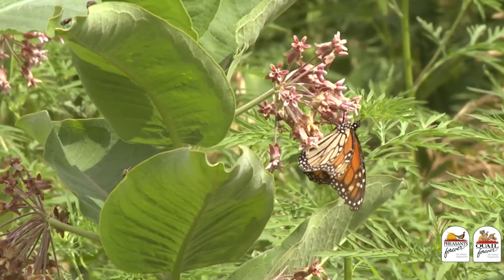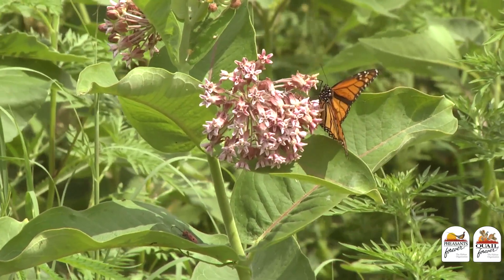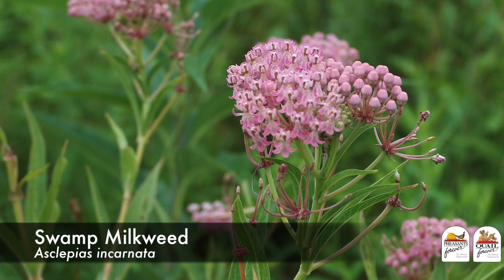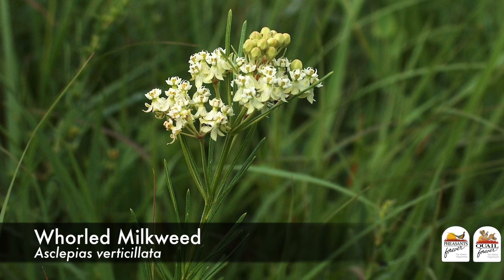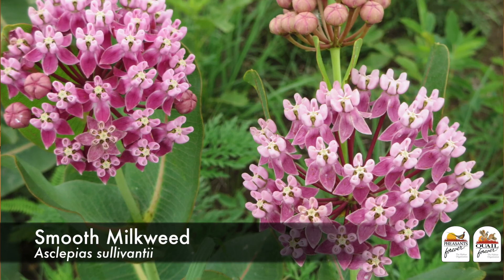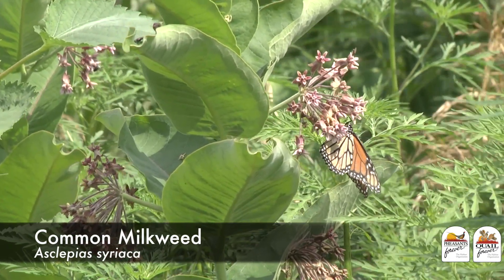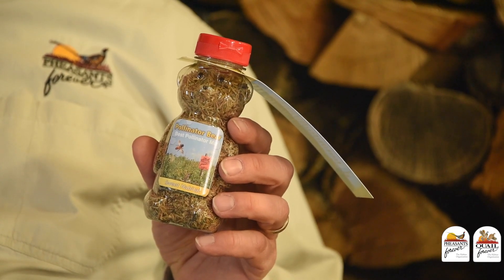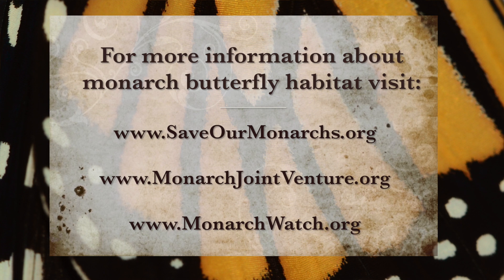No Milkweed, No Monarchs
In this habitat tip, we discuss the importance of milkweed to the monarch butterfly population, as well as six different milkweed species that are commercially available to put in your next habitat project.